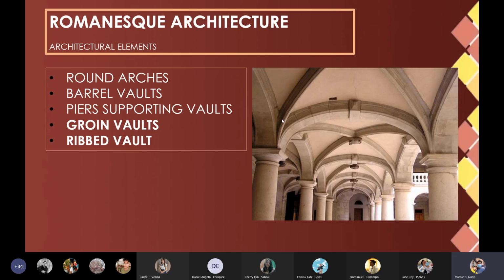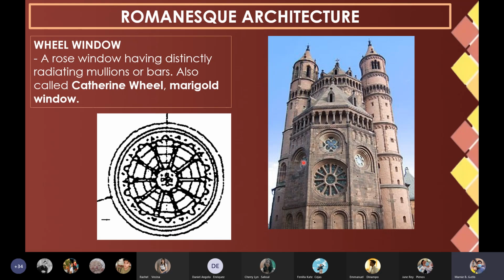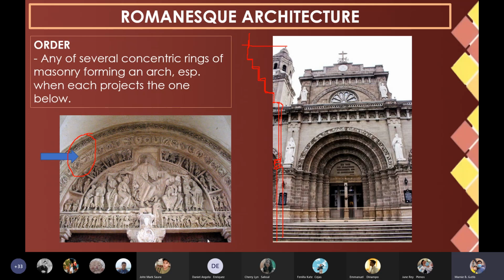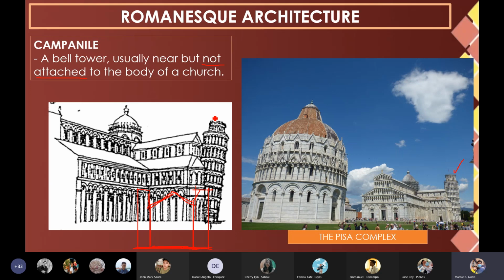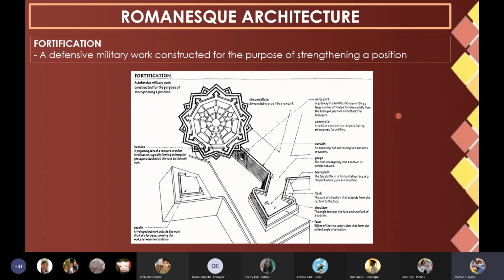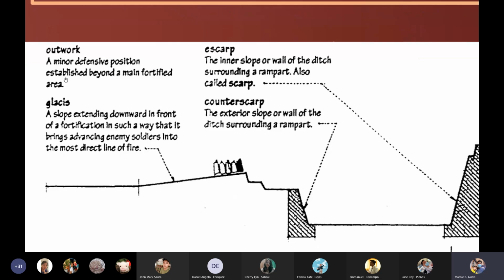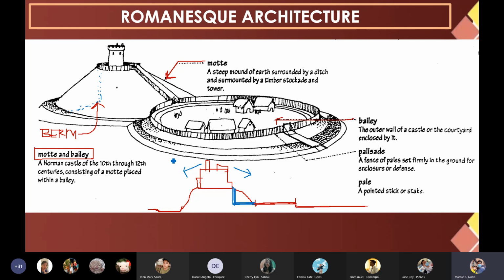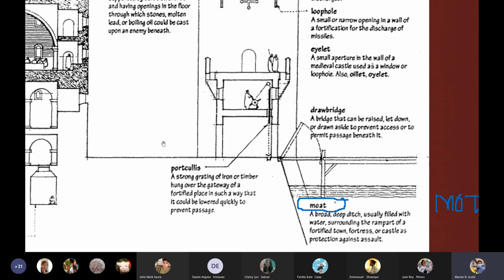HISTORY OF ARCHITECTURE 2 (Ar. Gutib) // ROMANESQUE ARCHITECTURE PT. 2